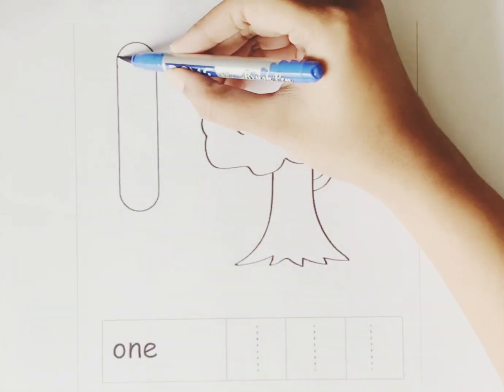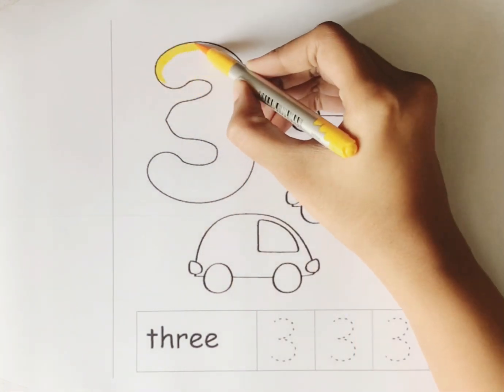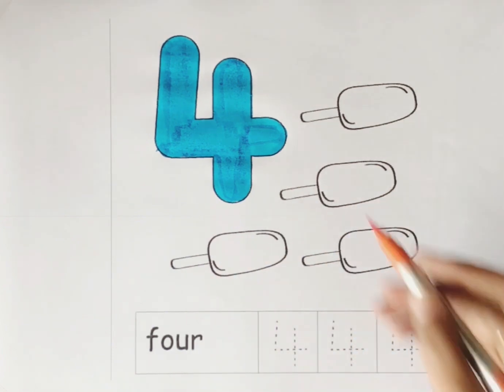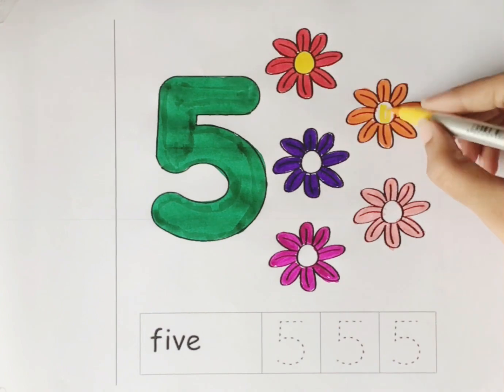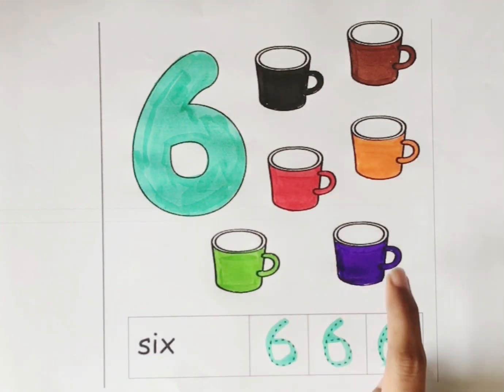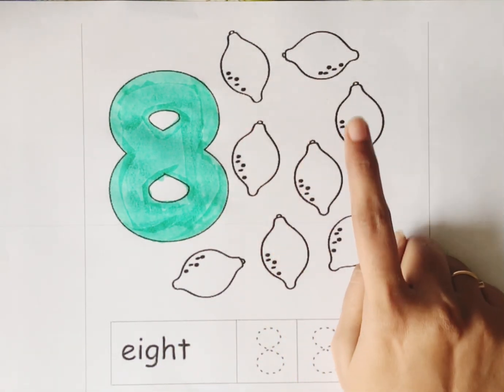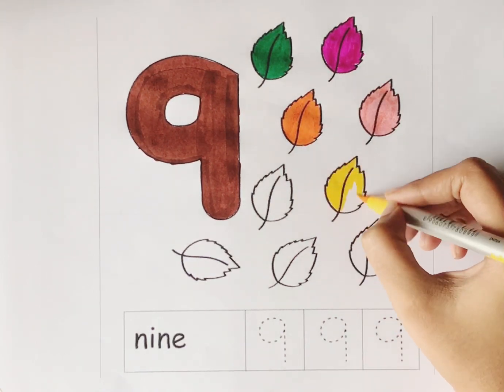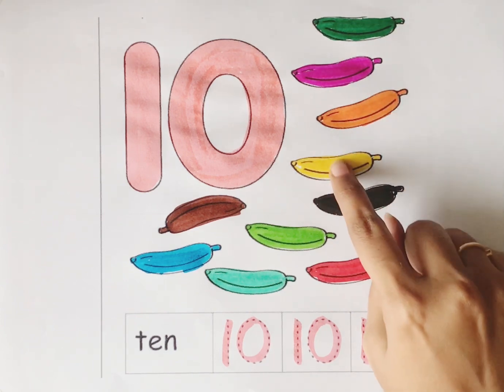(Numbers + colours + counting) learn numbers 1-10 | let’s do counting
Hi kids
Let’s identify numbers
Let’s colour the numbers
Let’s trace the numbers
Let’s learn how to write and read numbers
Let’s learn how to count things